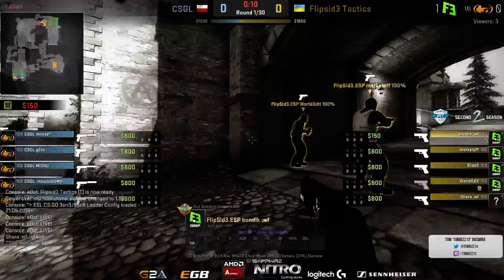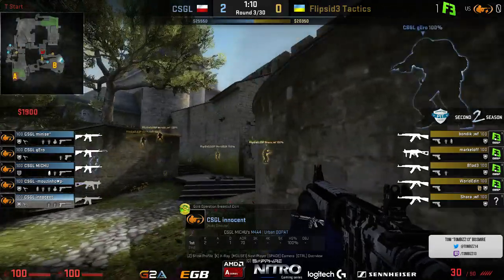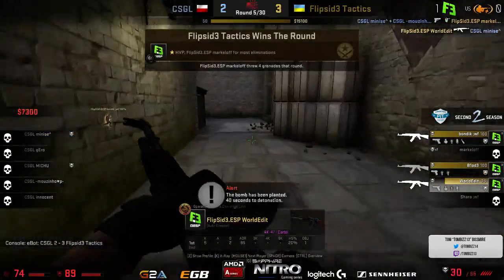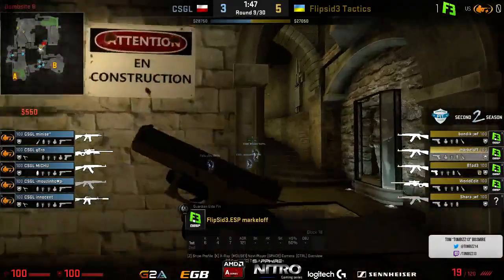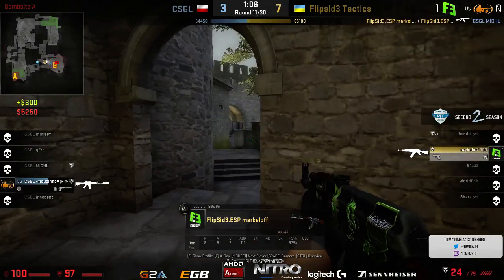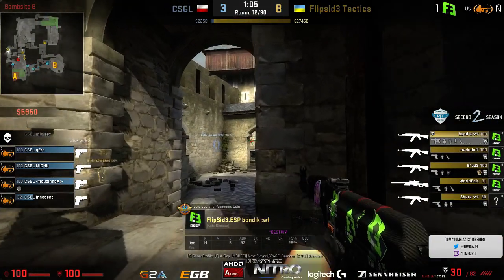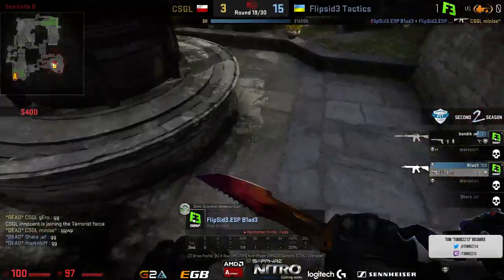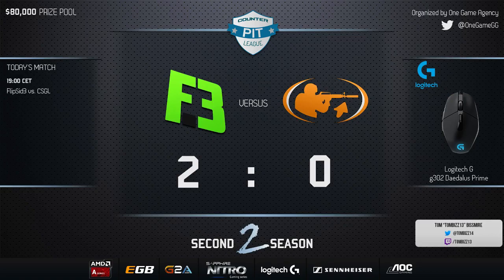CSGL vs FlipSide Tactics Pit EU Group Stage - Game 2